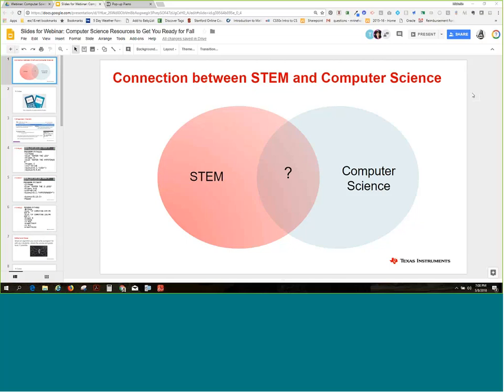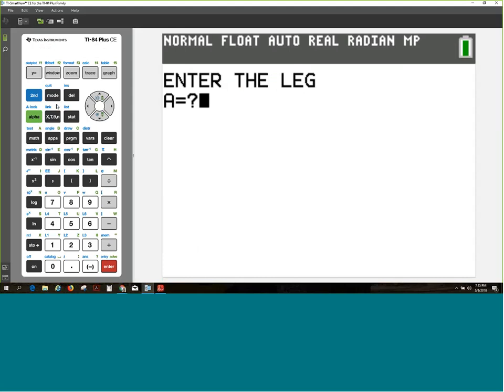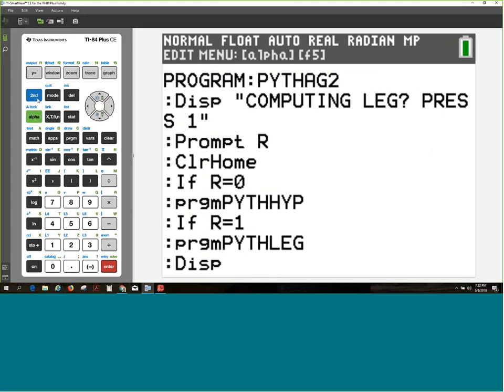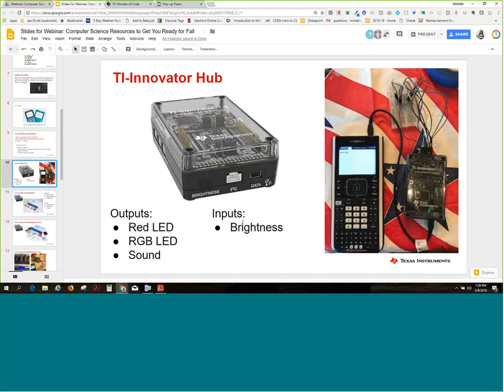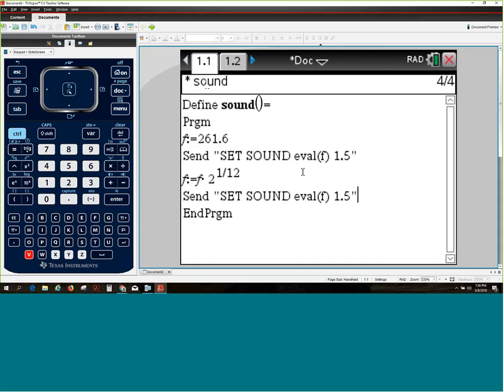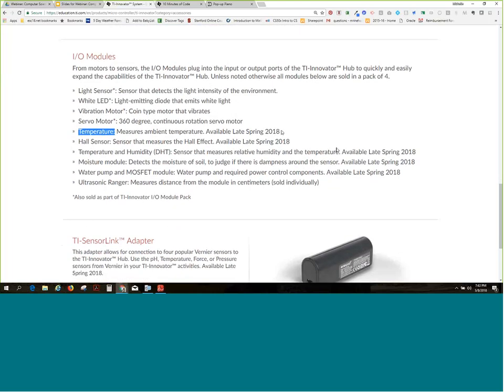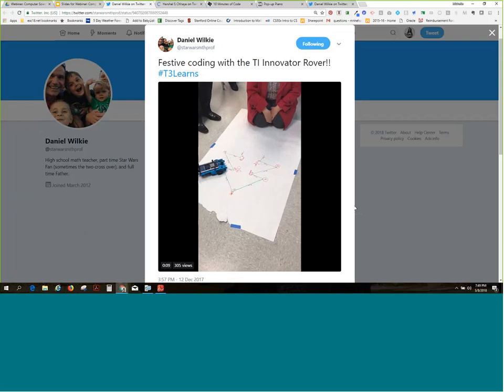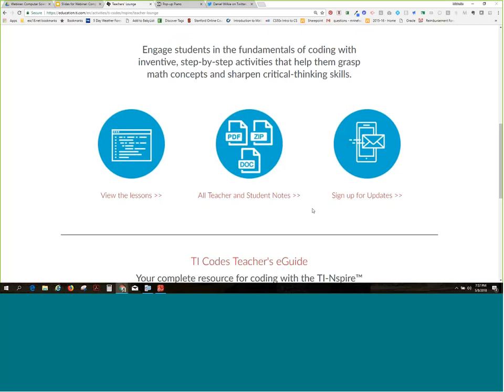Webinar: Computer Science Resources to Get You Ready for Fall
Explore classroom activities for teaching and learning computer science principles using Texas Instruments programming technology.

This recorded webinar focuses on developing computational thinking practices, while learning fundamental computer science topics and structures (such as input/output, control, conditionals, loops, etc.).

This webinar shares computer science activities and resources that can be incorporated into math or science classrooms and/or used with computer science classes, clubs or programs.

0:00 Webinar introduction
5:12 Start of webinar